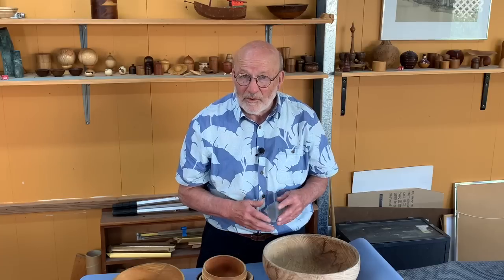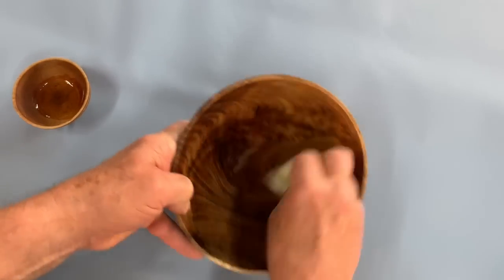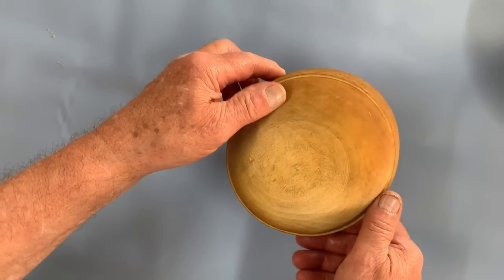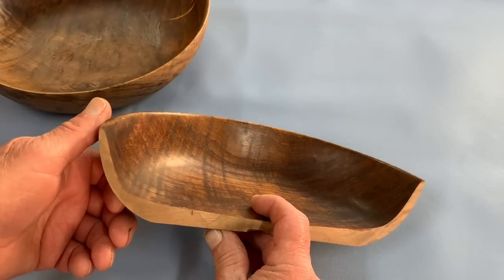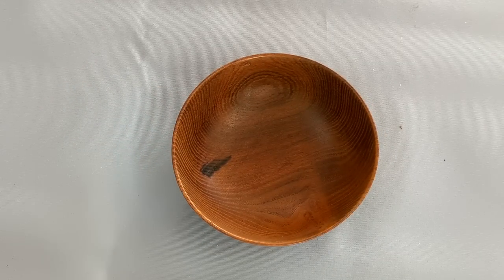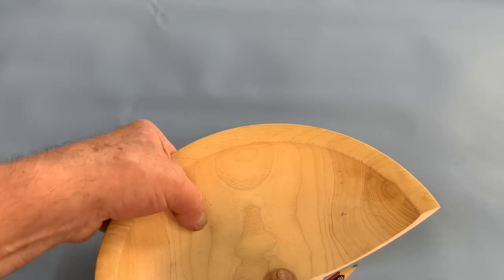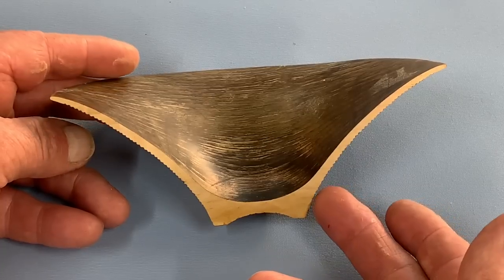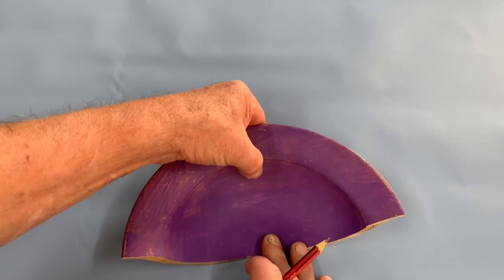Richard Raffan on bowl design and using bowls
In response to numerous requests, I talk briefly about my bowl designs. For a broader discussion please go to my book The Art of Turned Bowls which is the updated version of Turned Bowl Design, published in 1987. It's now out of print but occasionally found online secondhand and usually at a premium.